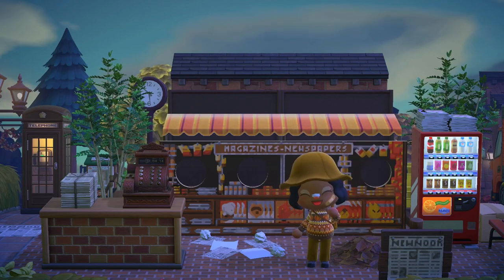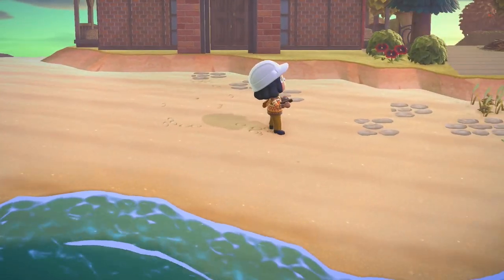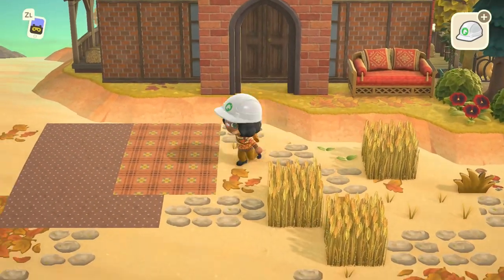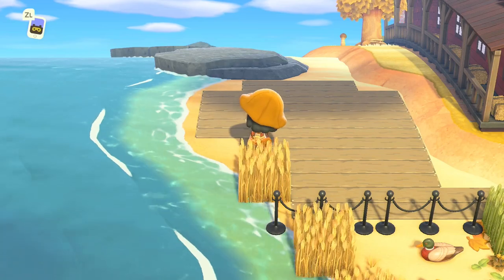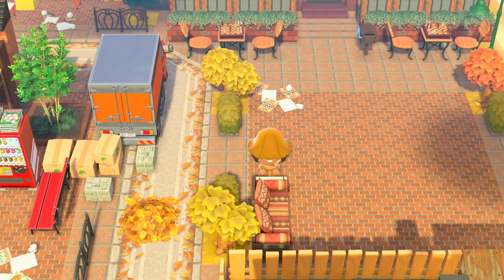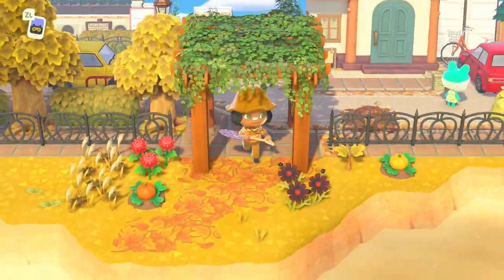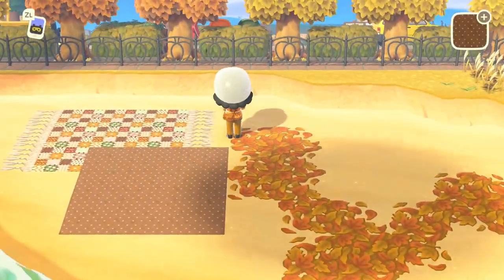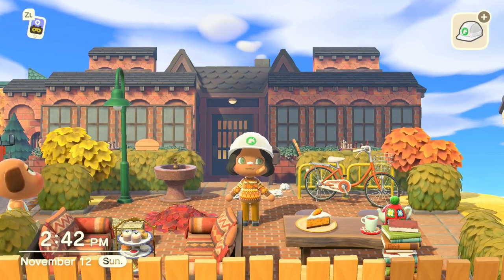CHAI ☕️ | COZY AUTMN TOWN | LET'S PLAY & Q&A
HELLO COZY FRIENDS!! 🤎☕️
This week we’re back on Chai for a “Let’s Play & Q&A” I hope you don’t mind my talking. I was super nervous to record this so in some places my voice is probably shaky but thank you so much for your questions! I really enjoyed this really laid back style of filming and feel like I was able to work through some creative blocks. Very excited to wrap up this island and move onto a new one!
Bugs 🐞
🍄 SOCIALS 🍄
📸 : bugscozy
📌 : madzgarner
🍄CHANNEL ART CREDIT🍄
intro/outro/banner: me :)